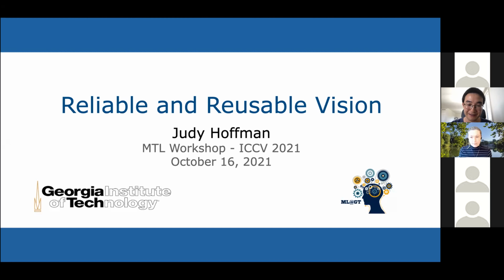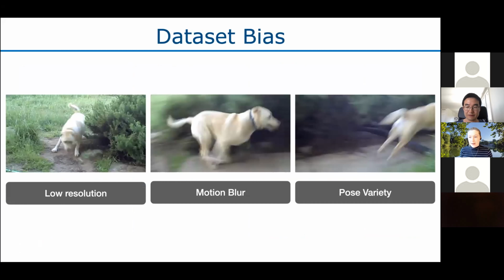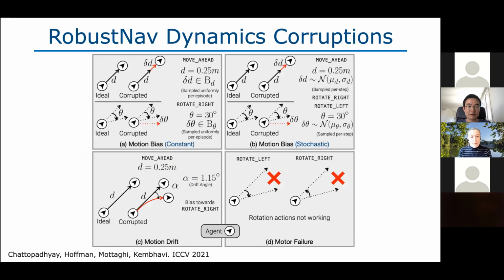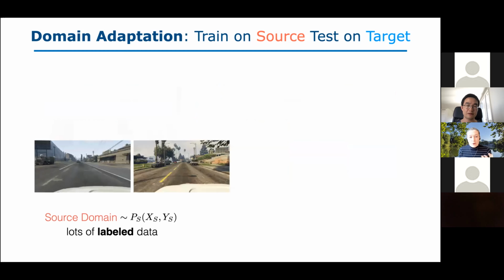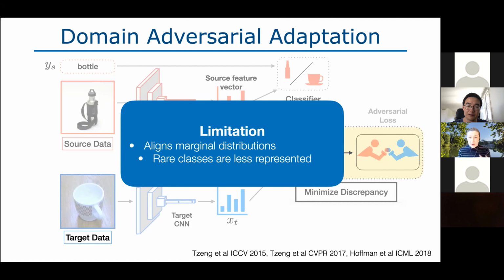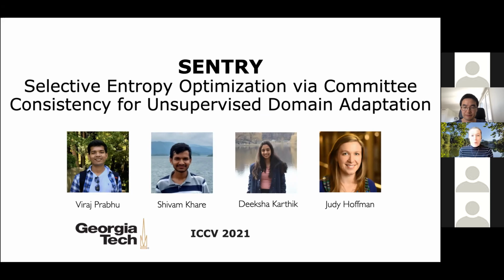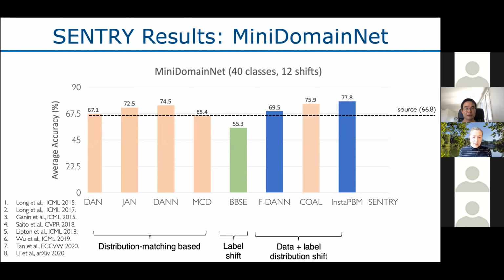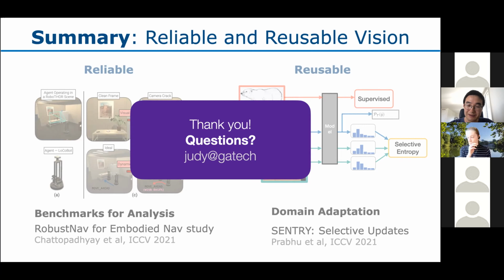Judy Hoffman (Georgia Tech): ICCV 2021 Workshop on Multi-Task Learning in Computer Vision